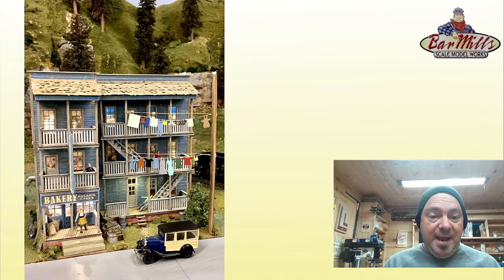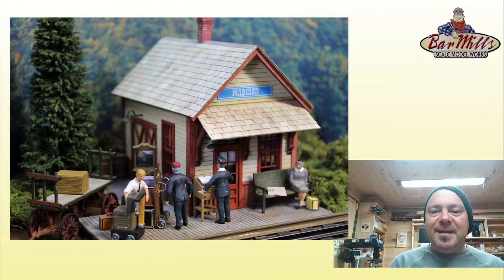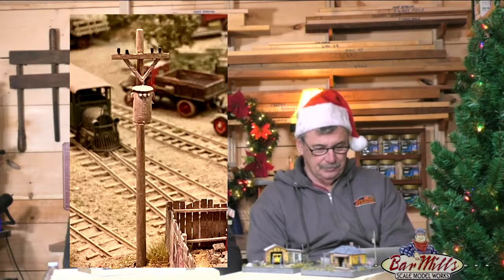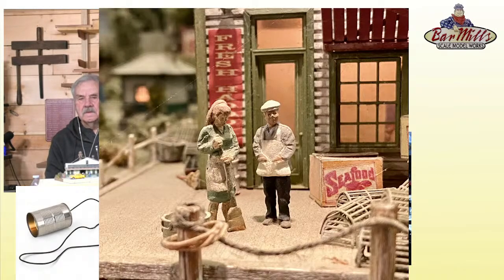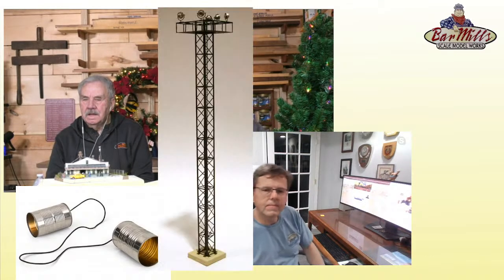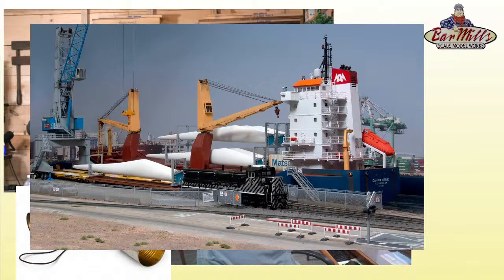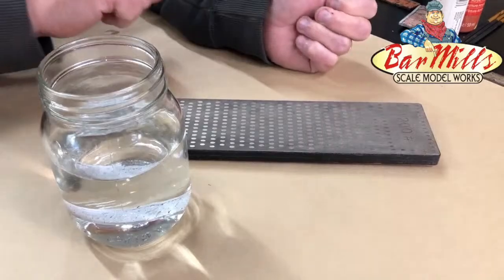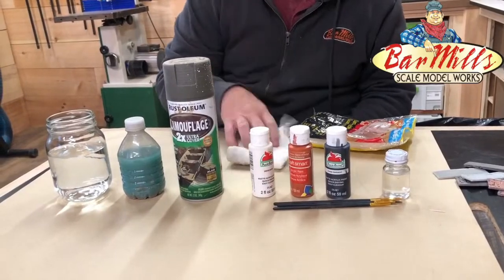Bar Mills Live